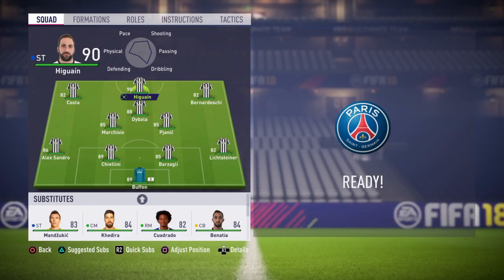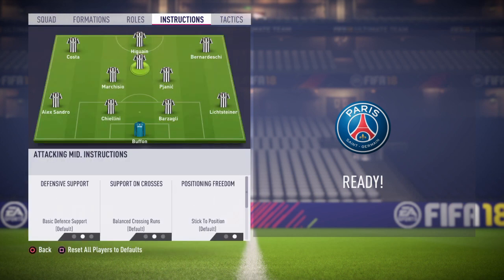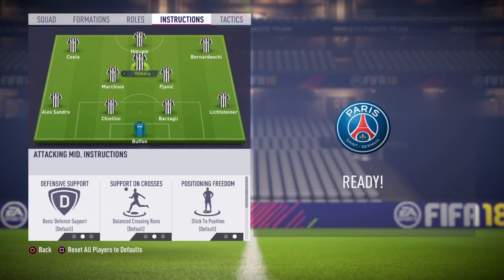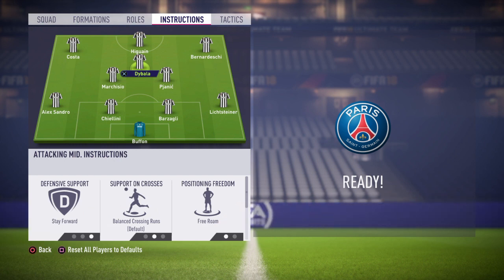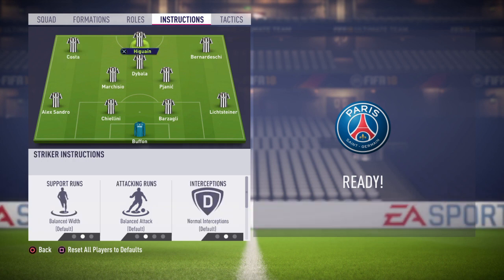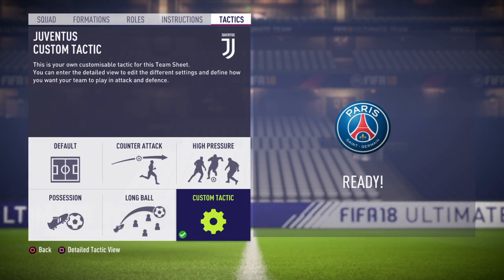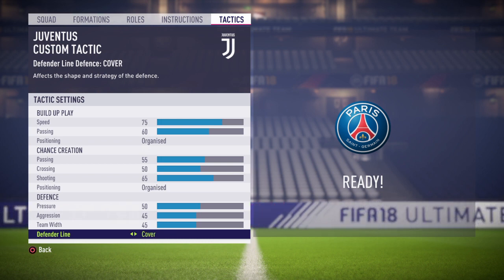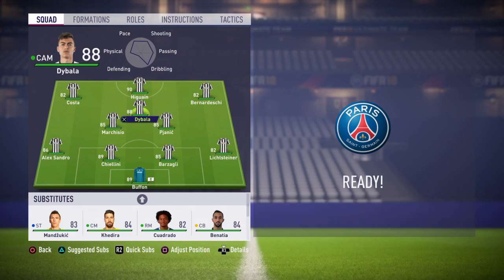Fifa 18 Best Formation (4-3-3(4)) Tutorial - Best Custom Tactics & Instructions & More!!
This Formation On Fifa 18 On XBOX & PLAYSTATION